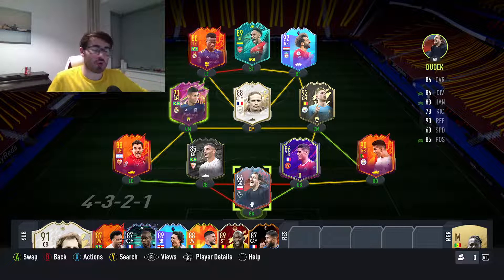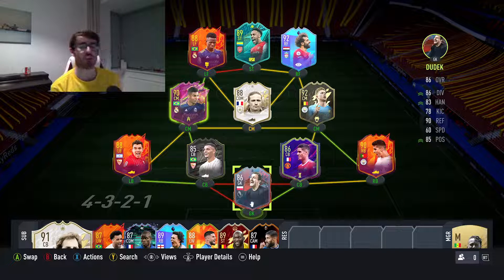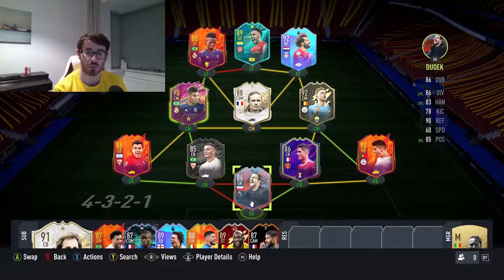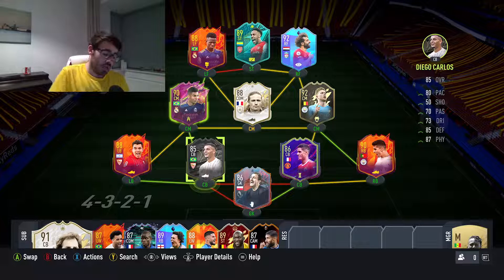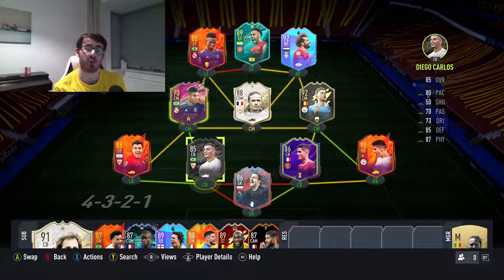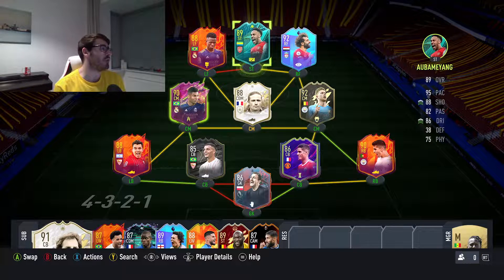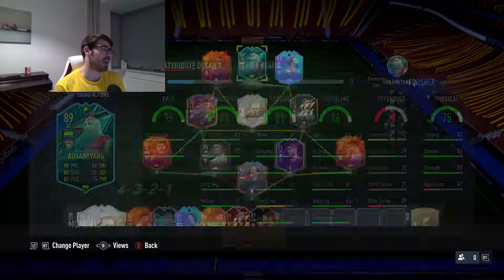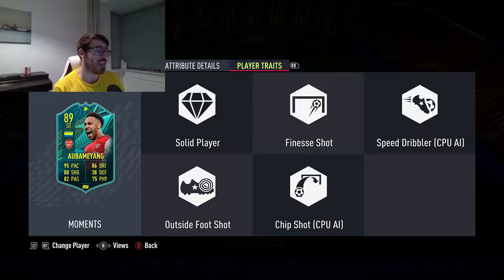HOW PLAYER TRAITS WORK IN FIFA 22 ULTIMATE TEAM | FIFA 22 ULTIMATE TEAM PLAYER TRAITS GUIDE